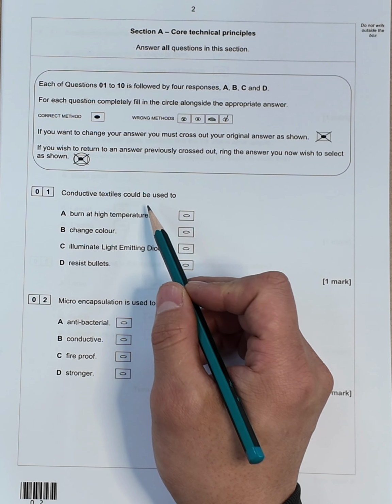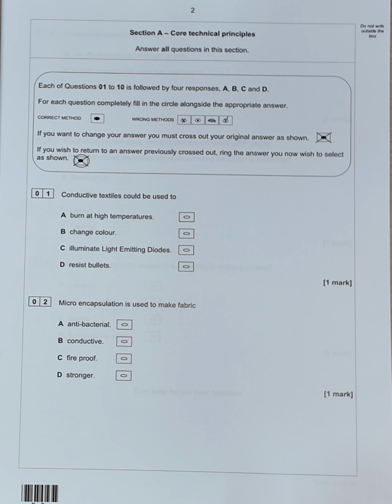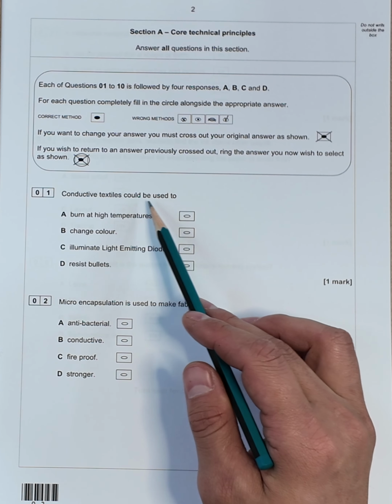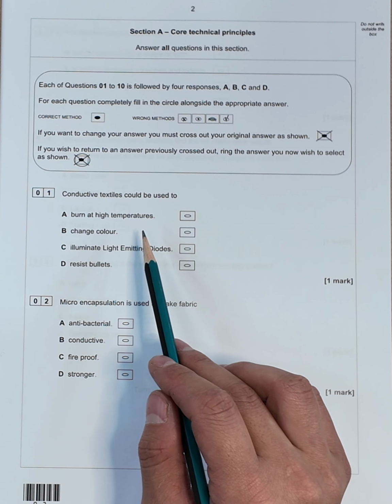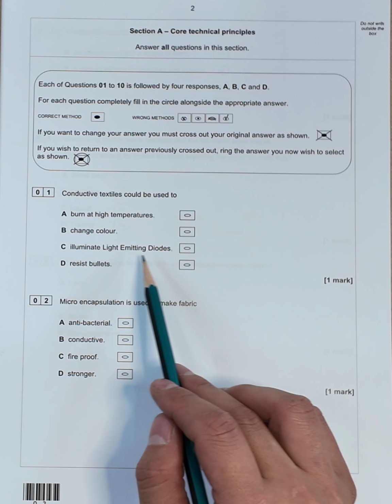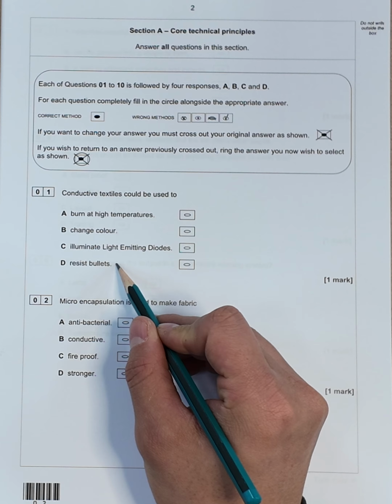AQA GCSE Design and Technology Exam paper 2022 multiple choice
AQA GCSE Design and Technology
Exam paper 2022
Question 1 to 10 multiple choice questions.
1 marks each, total 10 marks